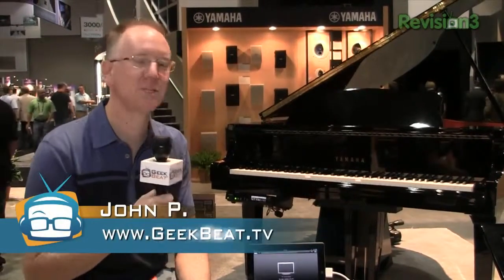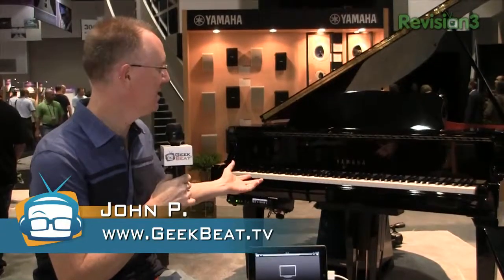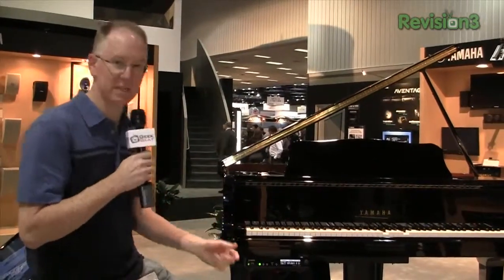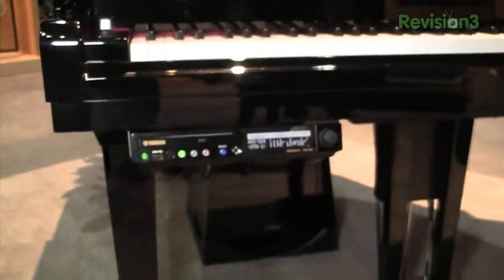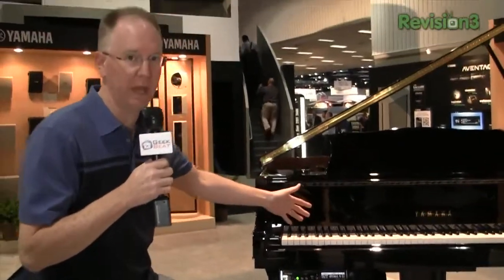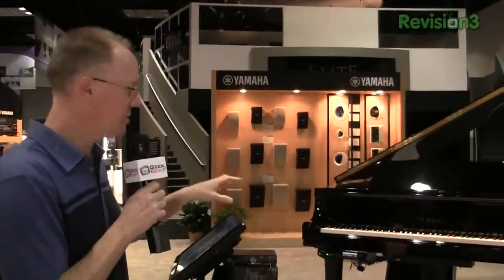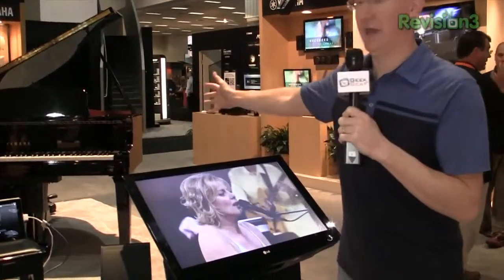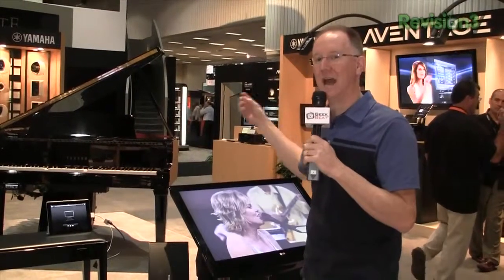Geek Beat Archives A piano that can play itself or give you a live concert right in your own house